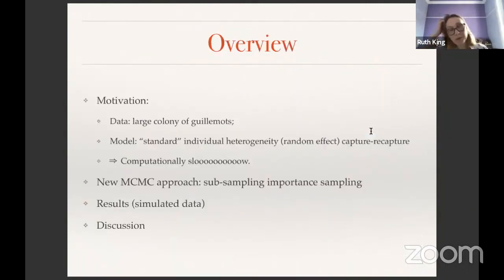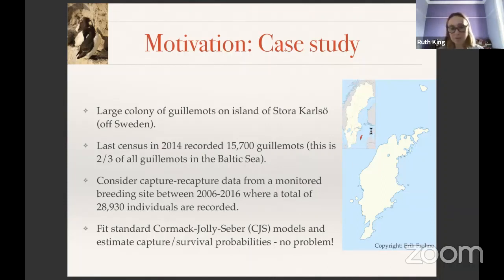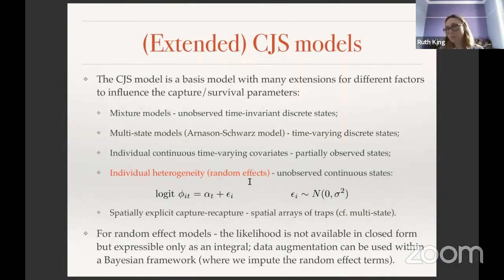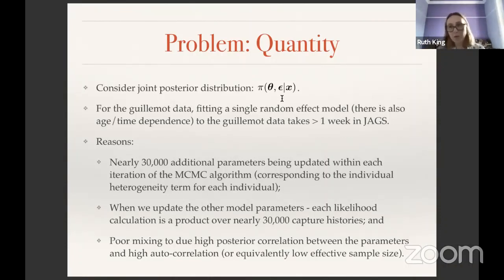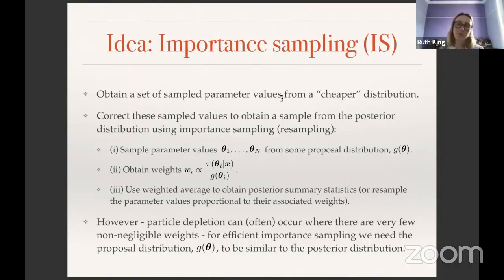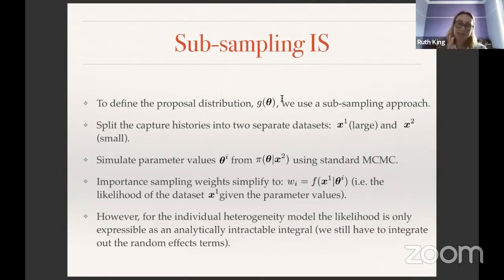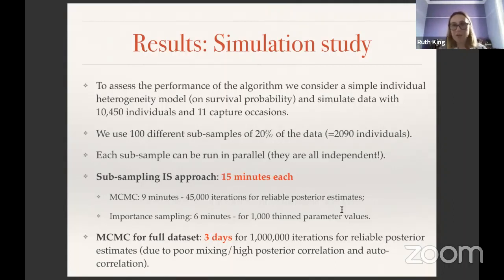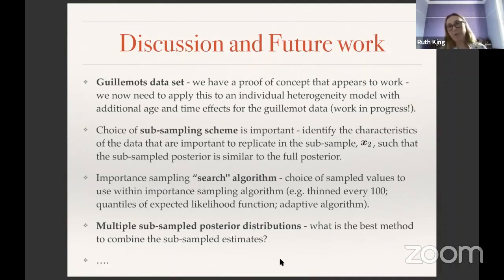Ruth King - Capture recapture: dealing with the challenges of quantity